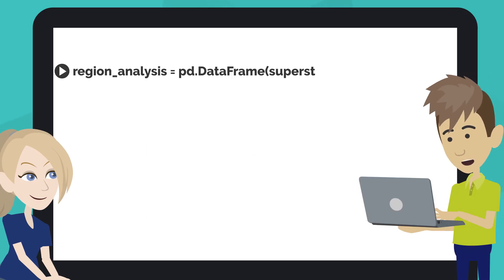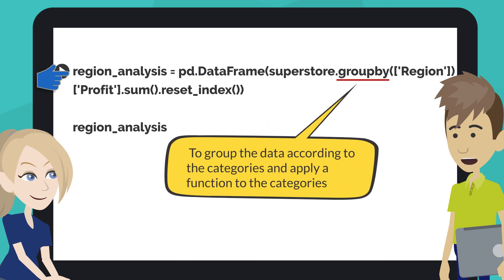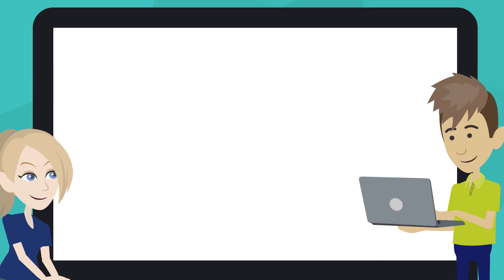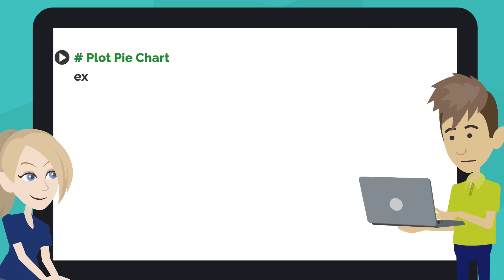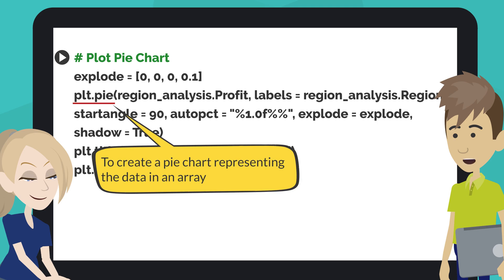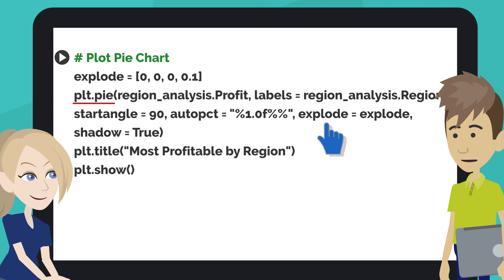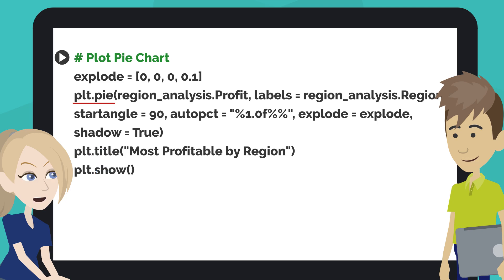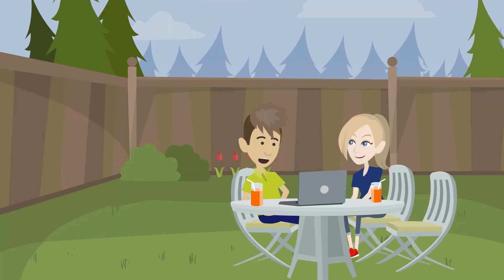Hello! Python & Data Science for Your Business #11: Exploratory Data Analysis (EDA)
Jacob
Chapter 6: Exploratory Data Analysis
Chapter 6.6.Which Region is the Most Profitable?

Sophia
Which Region is the Most Profitable?

Jacob
Let's make a table showing the profit by region!

Sophia
All right!